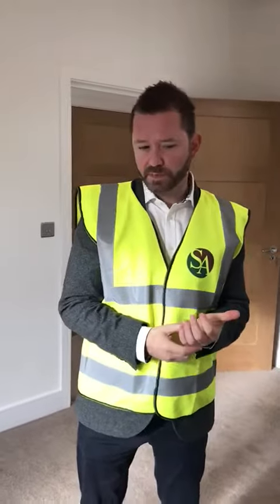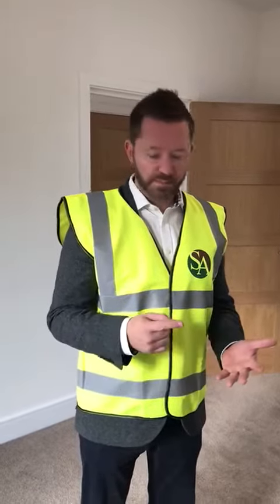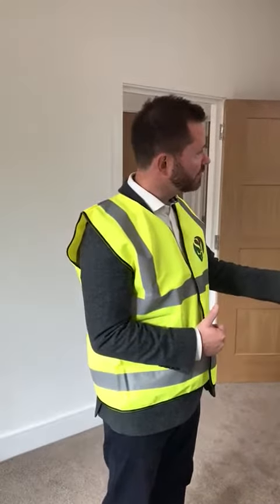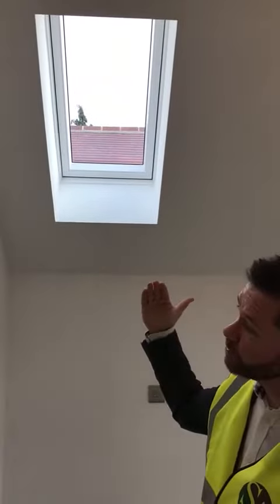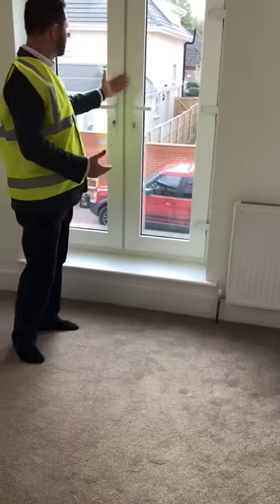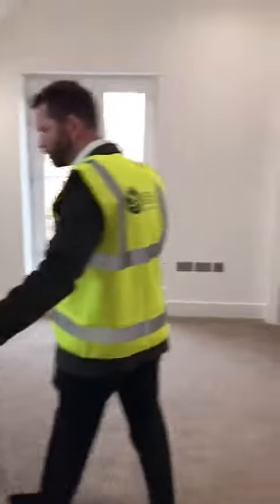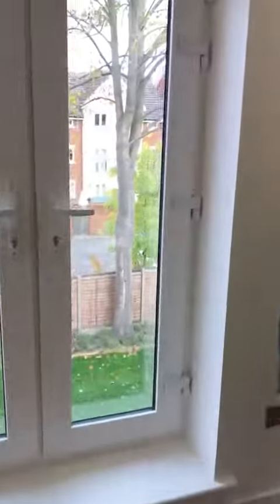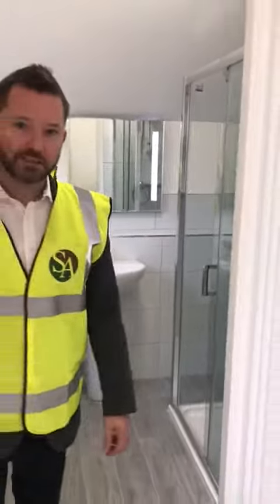Camberley Houses Update 4 - Video 3 - Nov 2018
Houses in this Camberley homes development represent the desirable type of housing product by the general British public, with 4 bedrooms, 3 bathrooms and a downstairs cloak.

This video shows the second floor of House 3.